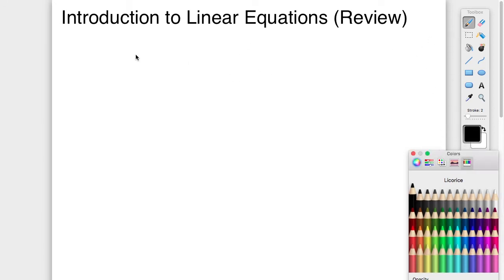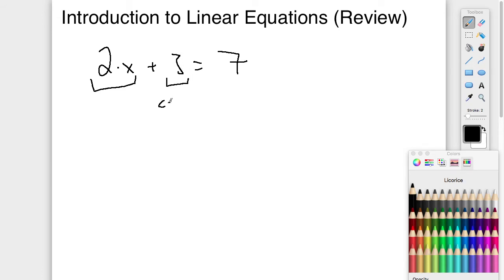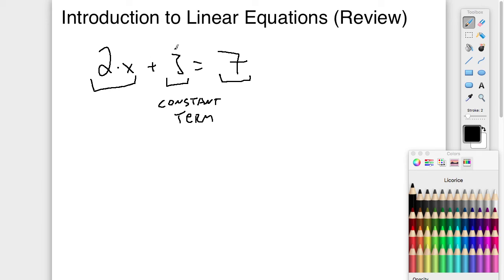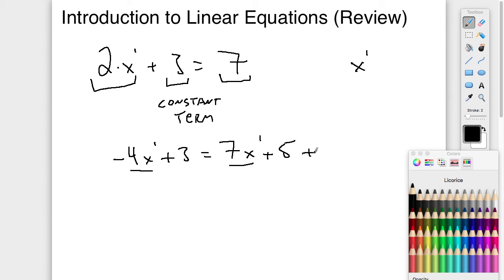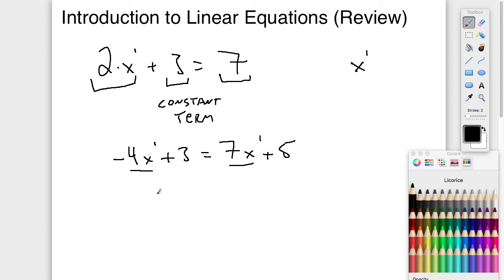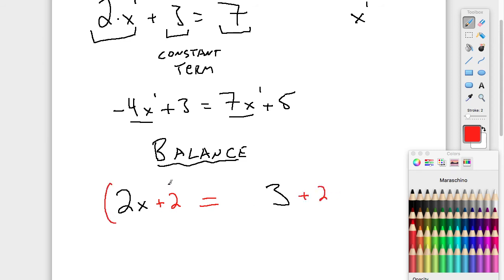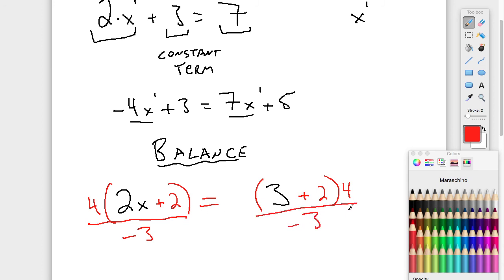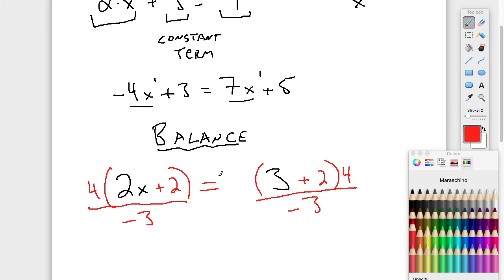Intro to Linear Equations Video 1